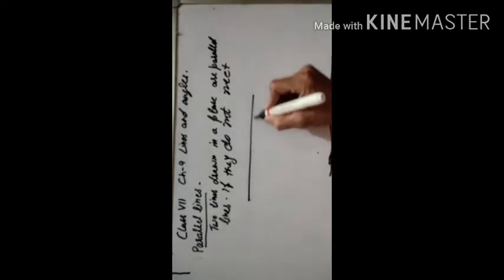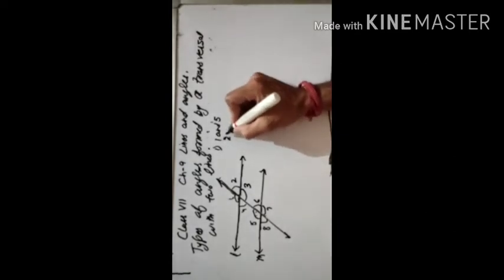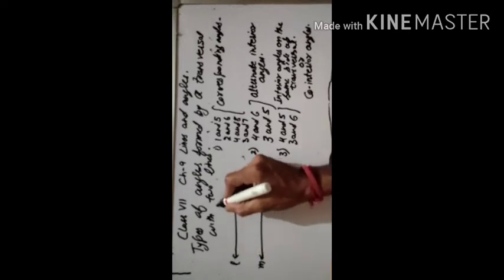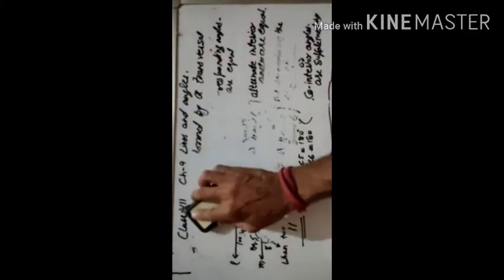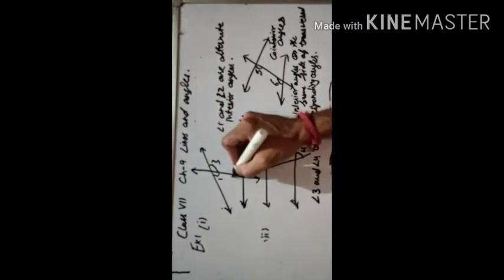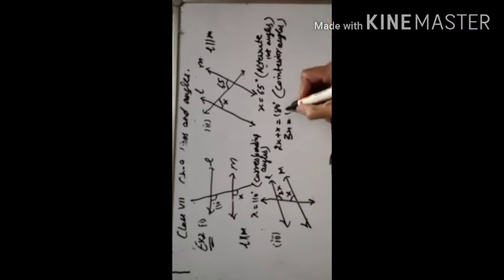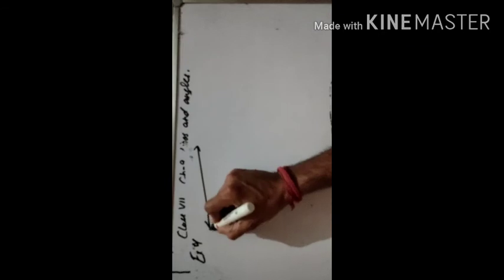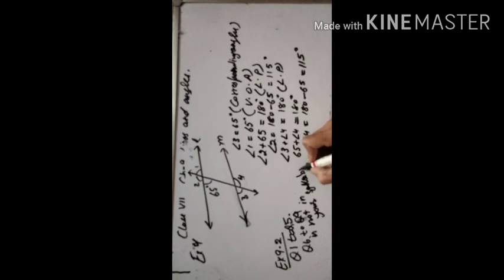Ch 9 part 2